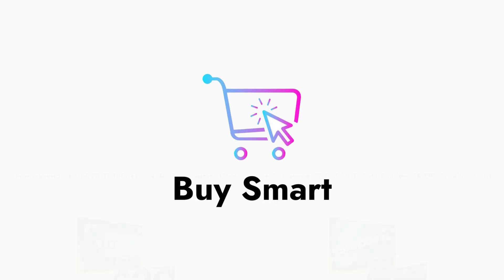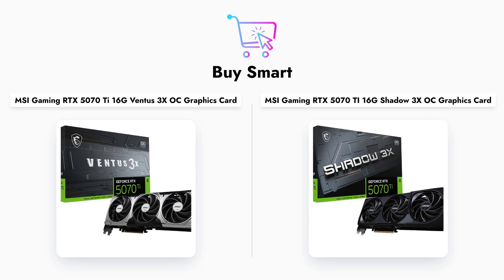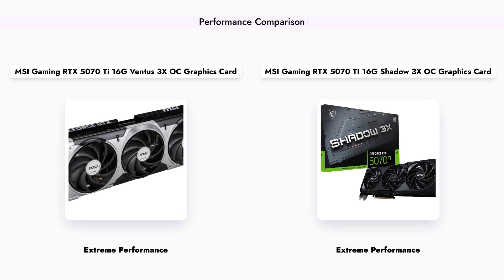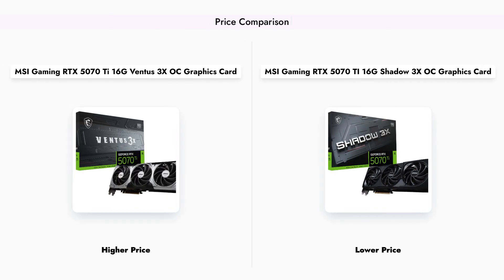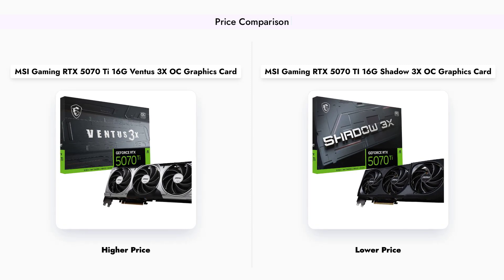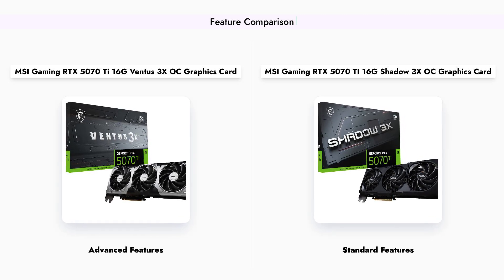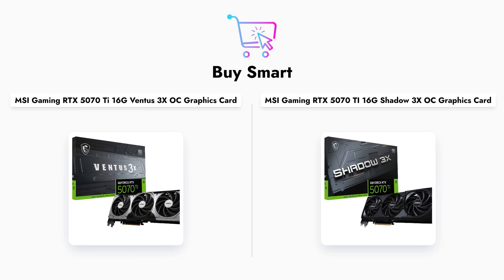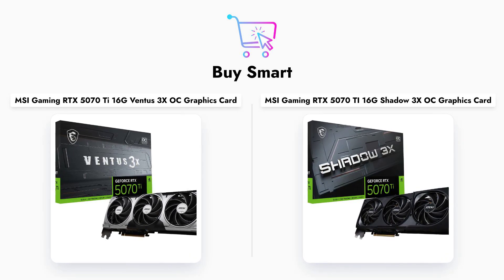MSI RTX 5070 Ti 16G Ventus vs Shadow OC – GPU Comparison | 16GB GDDR7, 256-bit 🔥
MSI RTX 5070 Ti Ventus 16G
Use these links for best price.
In this video we compare two MSI RTX 5070 Ti graphics cards with 16GB of GDDR7 memory and a 256-bit bus. Both cards use NVIDIA Blackwell architecture and offer extreme performance up to 2497 MHz. We test gaming performance, thermals, noise, and value to help you decide which card fits your build. Watch real-world benchmarks and find which model is best for gaming and creators. If you’re upgrading or building a new PC, this video will guide your choice.

00:00 Introduction
00:38 Performance
01:11 Pricing
01:48 Features
02:15 Conclusion